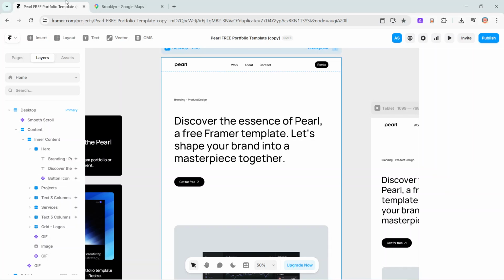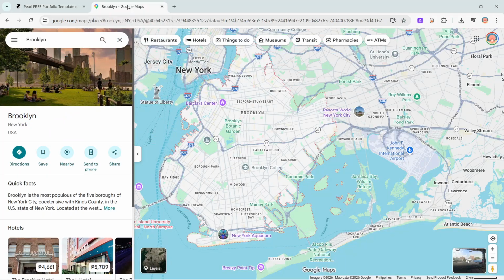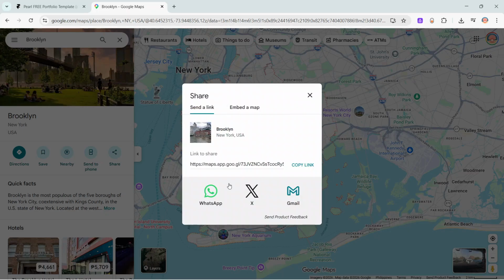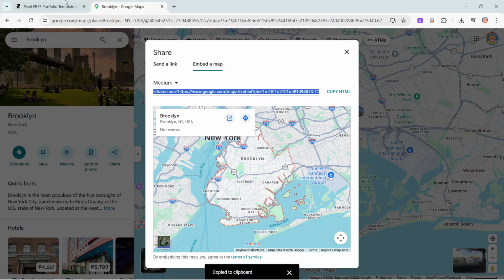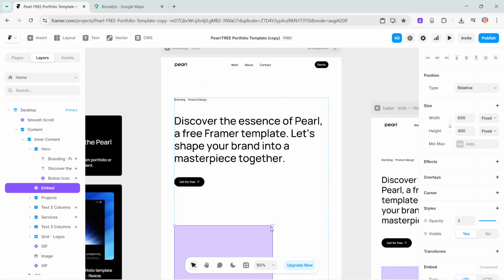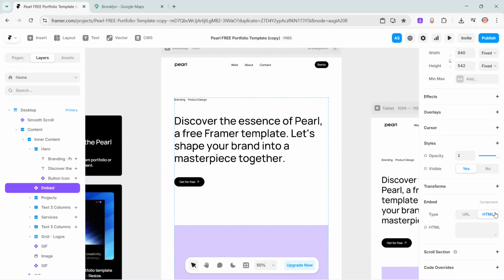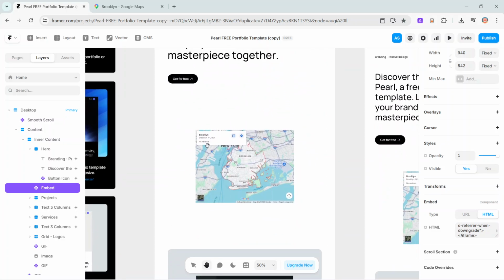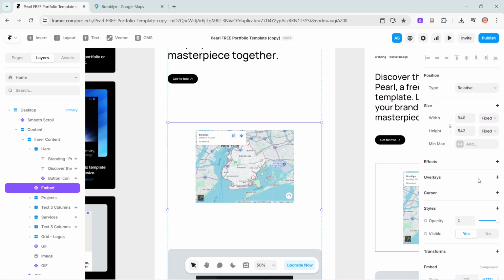How To Add Embed Google Maps To Framer Website (2026) | Map Integration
In this tutorial, you’ll learn How to add embed Google Maps to Framer website step by step. I’ll show you the latest, fully working method so you can confidently use Google Maps on any Framer project. We start with generating the correct embed code in Google Maps, then paste it into Framer using code overrides and responsive layout settings. You’ll see how to adjust sizing, keep the map mobile-friendly, and avoid common issues like blank maps or scroll hijacking. By the end, you’ll have an interactive map that matches your design and works perfectly for locations, stores, or events. Follow along in real time and pause when needed so you can implement everything on your own site today.